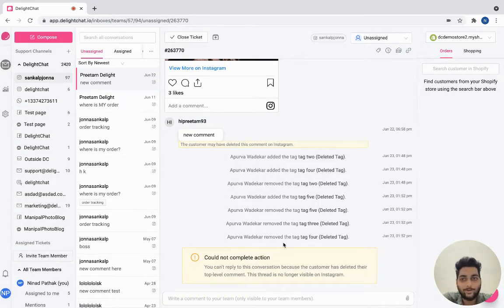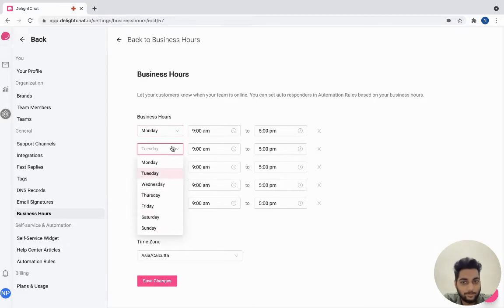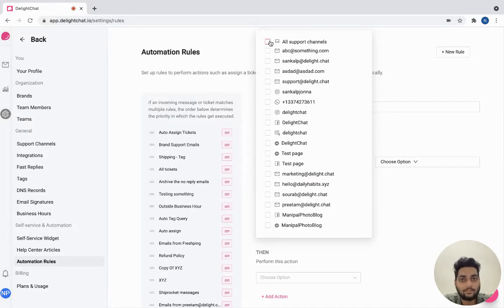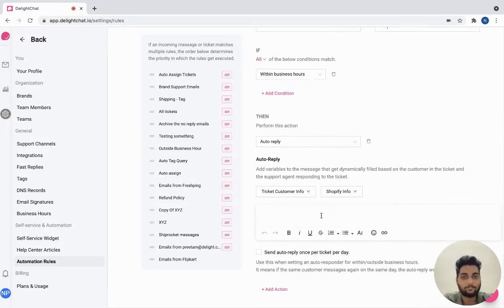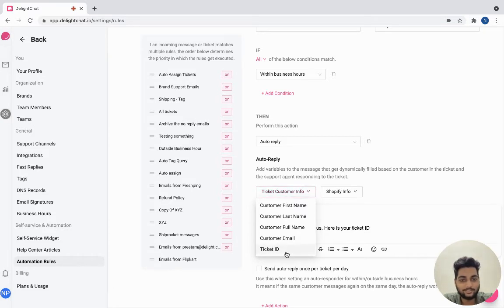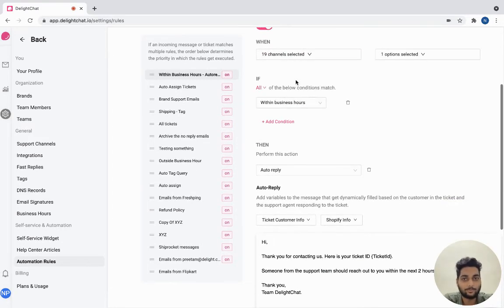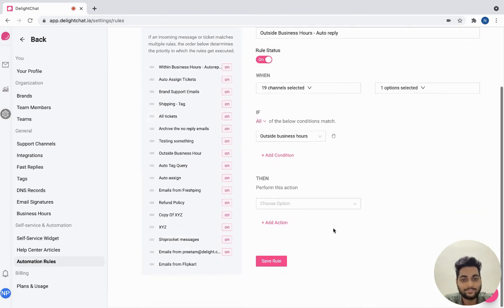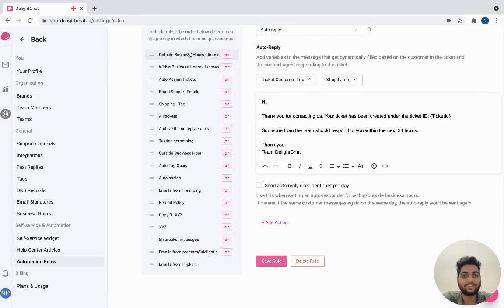Auto Reply Within and Outside Business Hours with DelightChat 🤩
Like to read?

If you want to automatically initiate the conversation when a customer messages you during business hours, follow the steps below:

1. Add your business hours by going to [Settings] and then [Business Hours]

2. Next, click [Edit] for the brand where you want to add the business hours

3. Setup the business hours for the workweek

4. Now, we’ll begin with setting up the automation rule. In DelightChat settings, click [Automation Rules] and then click [+New Rule]

5. Next, enter the name of the rule and switch the rule on.

6. Under “When”, select the channels that you want the rule to be active on.

7. Choose if you want the rule to be activated on the creation of a new ticket, on receiving a new message in an existing ticket, or both.

8. Under IF, select Time - Within Business Hours.

9. Under THEN, select [Auto Reply] and enter a reply that you wish to send out to your customer.

10. Finally, click [Save Rule], and your rule is now activated.